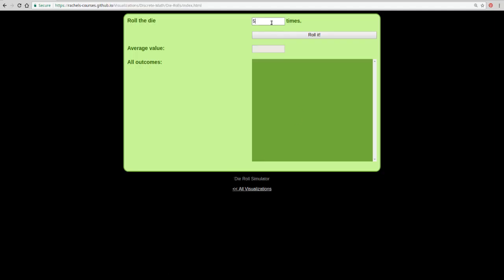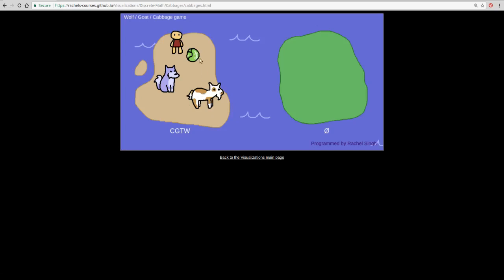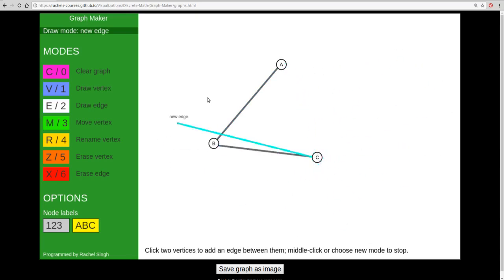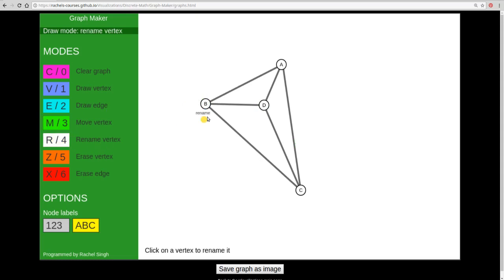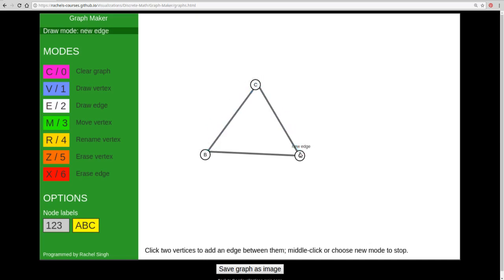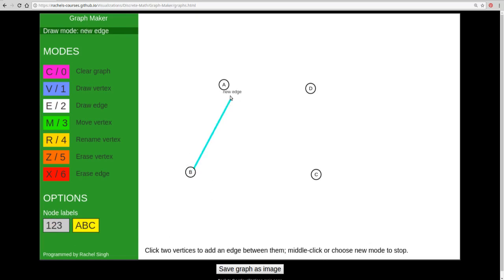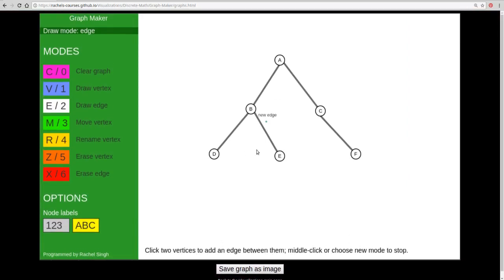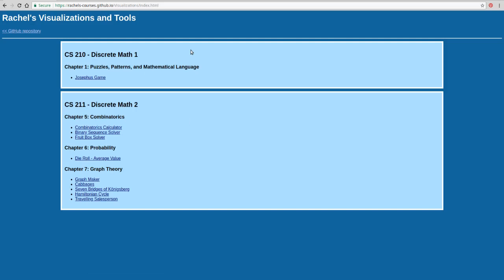Rachel's Discrete Math JavaScript widgets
Little visualizations and widgets I've made in JavaScript for my Discrete Math classes.

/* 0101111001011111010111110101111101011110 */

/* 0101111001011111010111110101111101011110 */